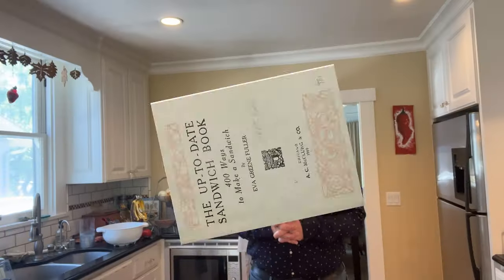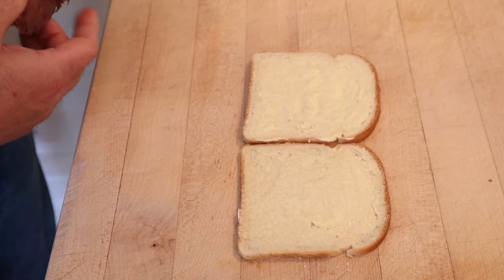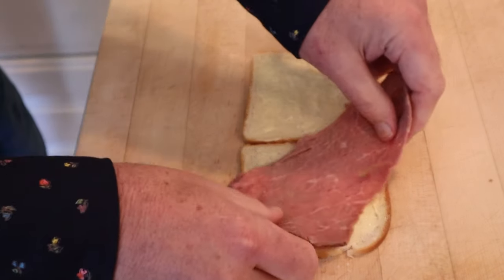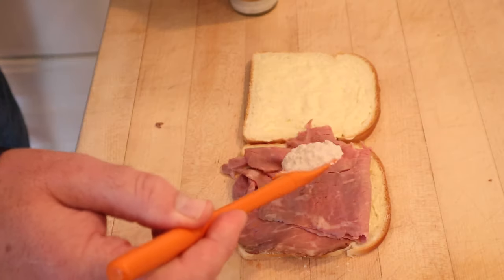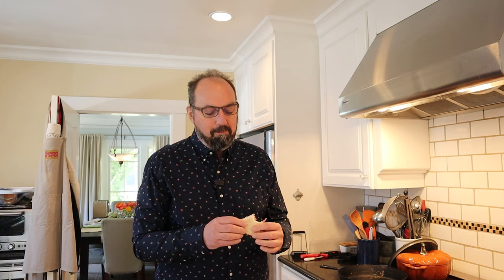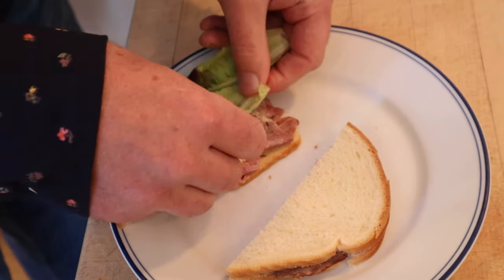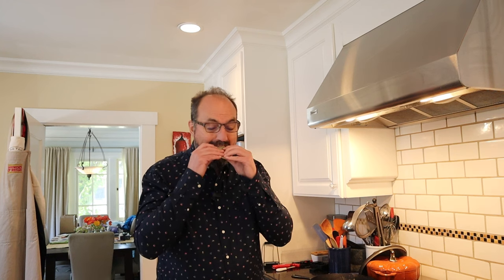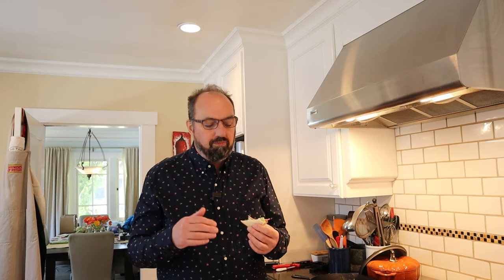Roast Beef Sandwich Number 2 (1909) on Sandwiches of History⁣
Today we are headed back to 1909 for the Roast Beef Sandwich Number 2 from The Up-To-Date Sandwich Book. Having firmly established the characters in Roast Beef Sandwich Number 1, this recipe builds on that foundation by…just kidding. The only thing those two recipe have in common is bread and roast beef. In fact, there’s only one other ingredient in this version of the roast beef sandwich but thankfully it is super flavorful one.